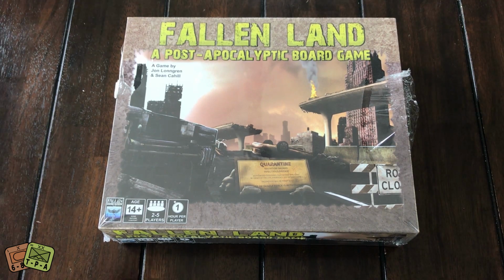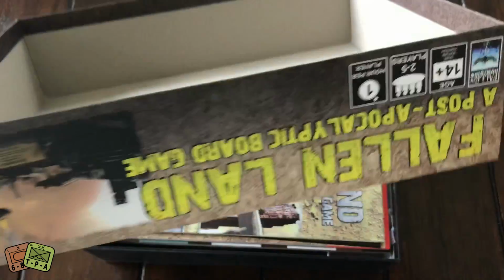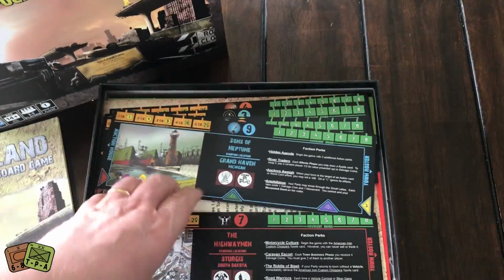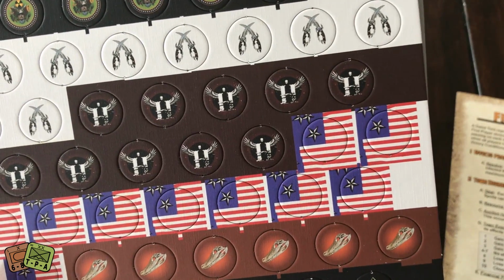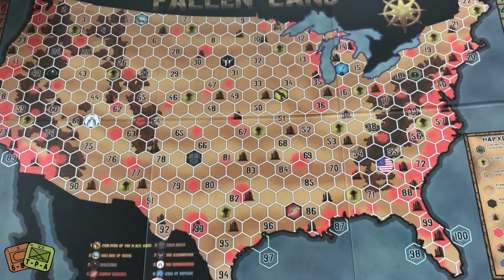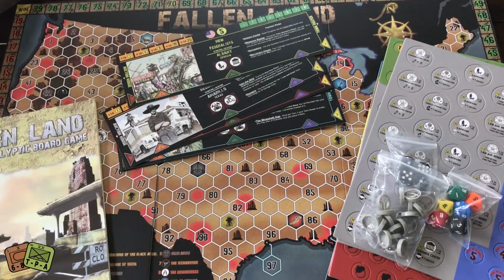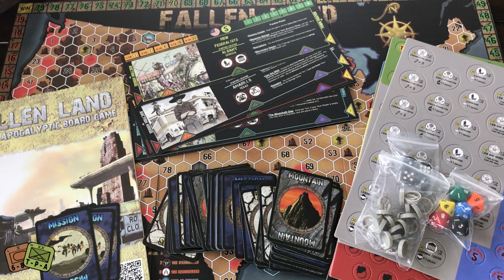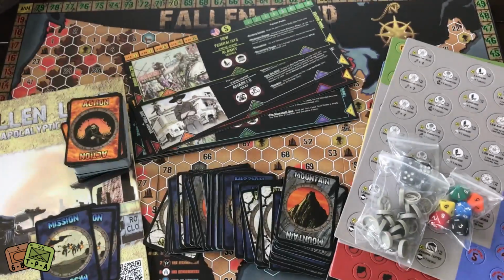Unboxing: Fallen Land from Fallen Dominion - The Players' Aid